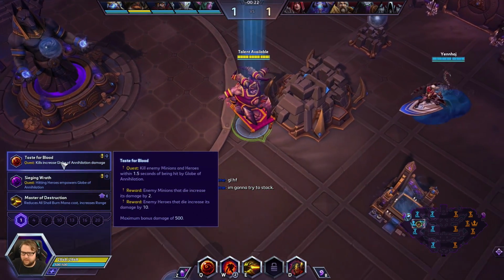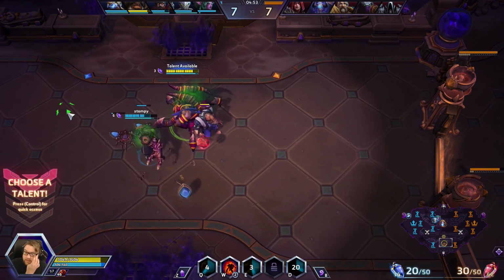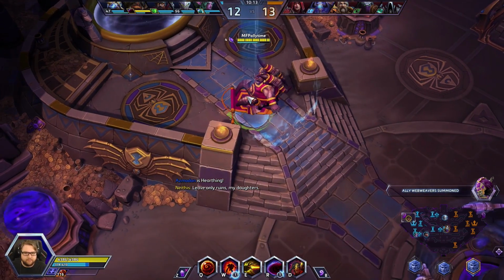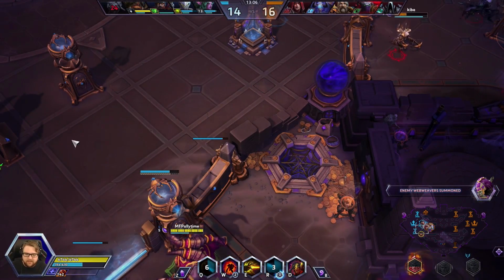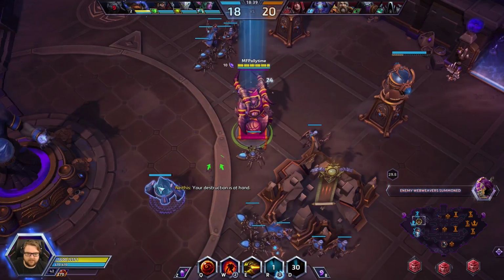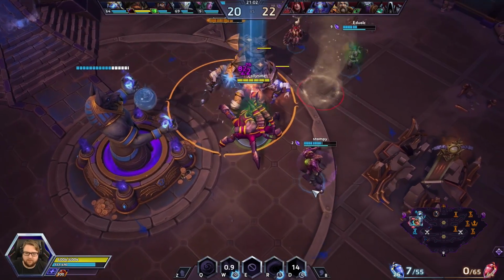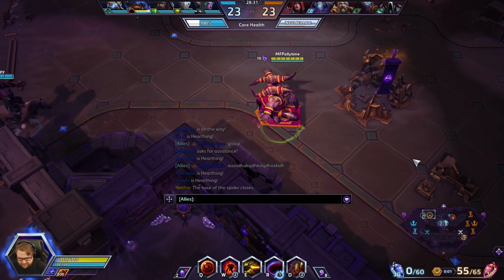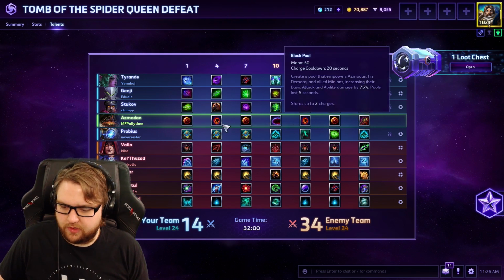♥ A - Z Azmodan - Heroes of the Storm (HotS Gameplay)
We're playing through every Hero in HotS from A to Z. In today's episode we are playing as Azmodan.